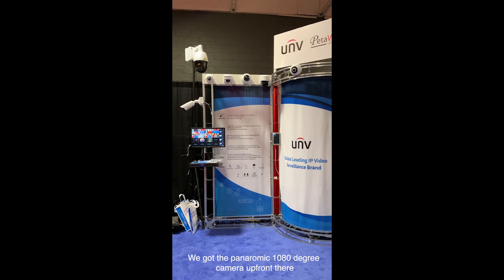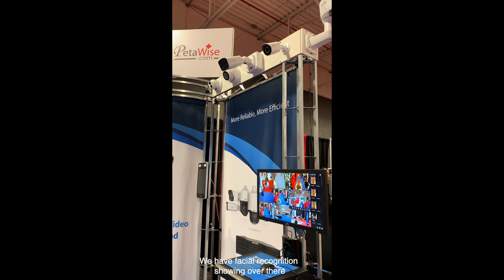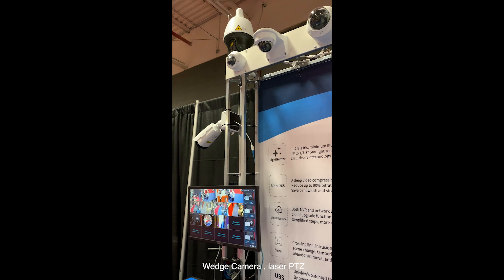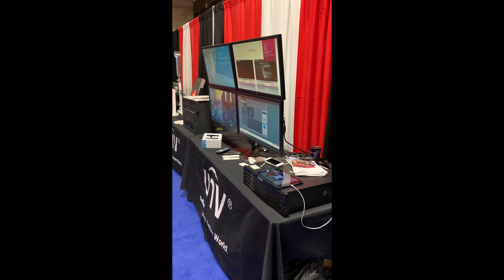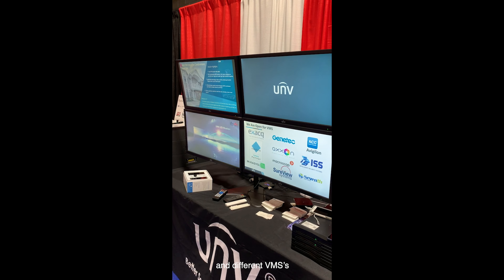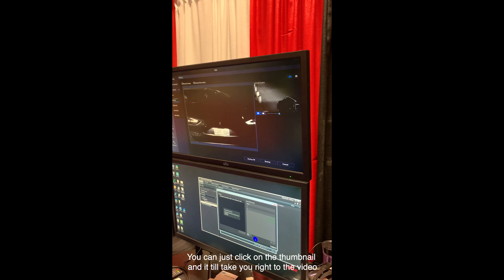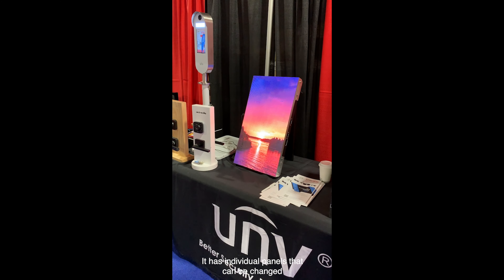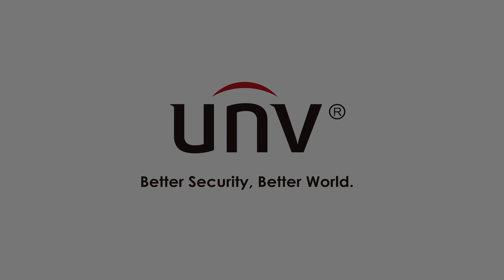Uniview Products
Uniview at "Security Canada" Conference and Exposition 2019, Toronto.

Products Displayed:
1. 180 Degree View Camera (Latest Product)*
2. Mini Dome
3. Fisheye Camera
4. PTZ with facial recognition
5. Starlight with License plate recognition.
6. Indoor & Outdoor Starlight PTZ dome Camera's
7. NVR's
8. VMS integration
9. Ultra Loq (Latest Product)*
10. Ultra Loq Convo (Latest Product)*
11. Face Recognition Terminal (Latest Product coming soon)**
12. LED Display
13. LCD Display
14. Video Door Bell (Latest Product coming soon)**
15. Many other Camera's

We will be coming up with more new products in next year's show.

Till then keep following us.